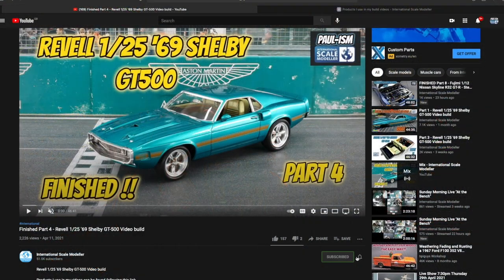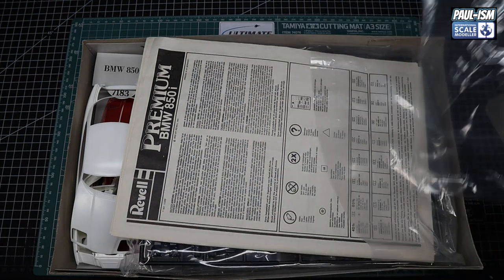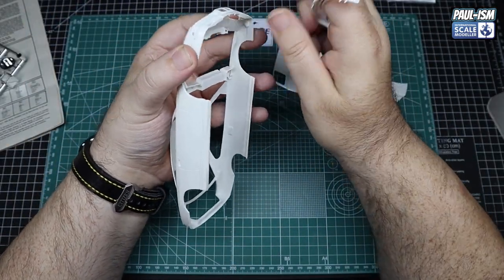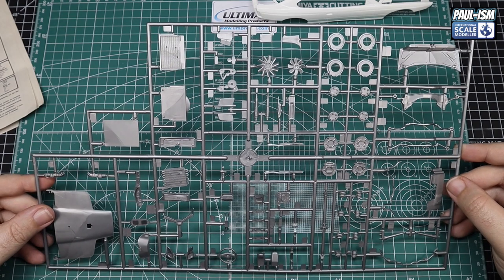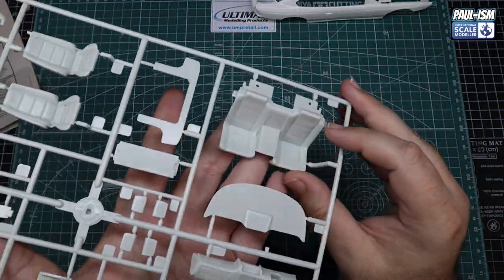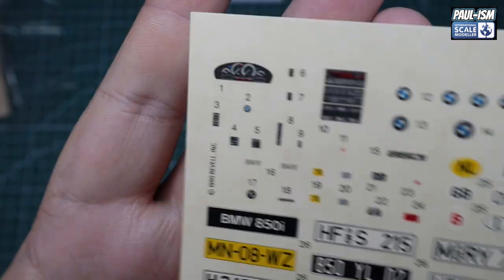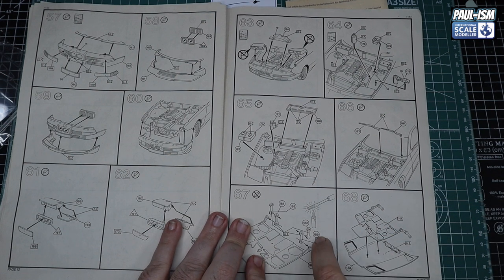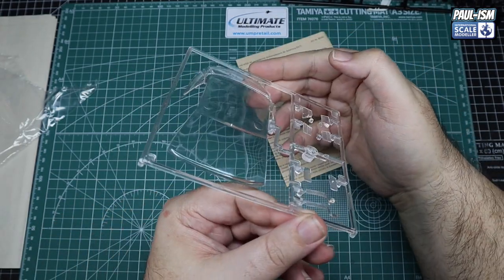Revell 1/24 Premium BMW 850i In Box Review